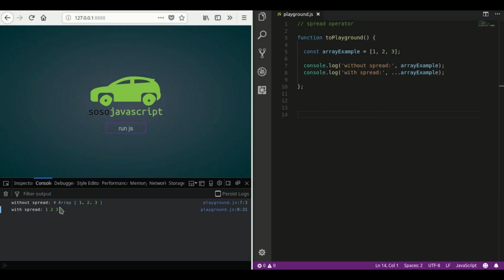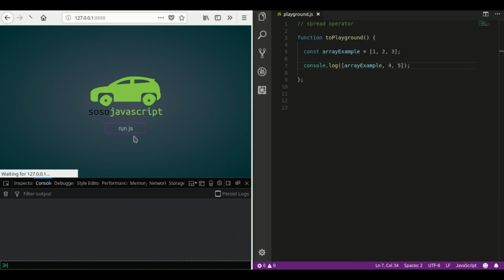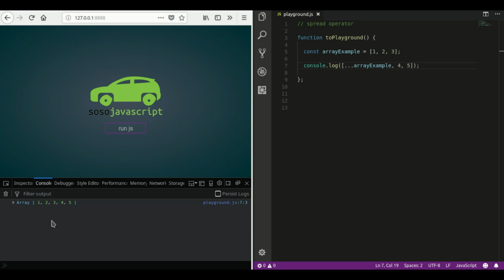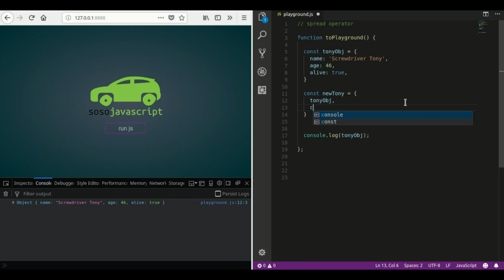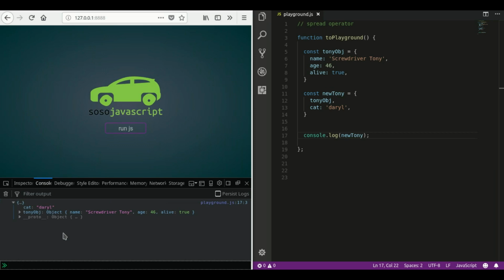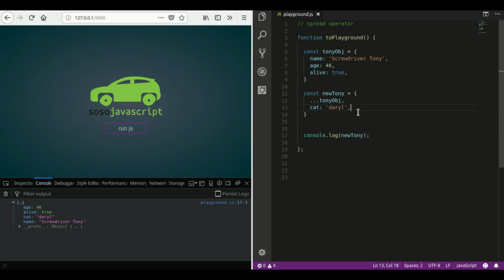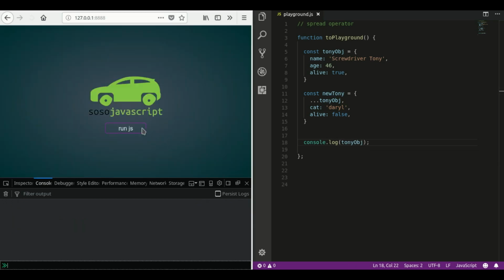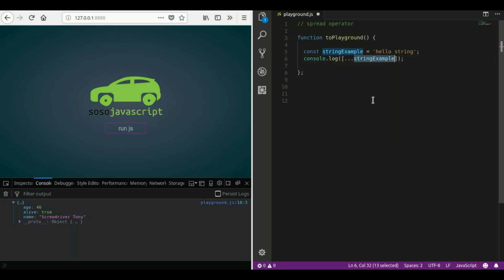JavaScript Spread Operator - Quick Look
A quick look to help beginners get familiar with the spread operator in JavaScript.